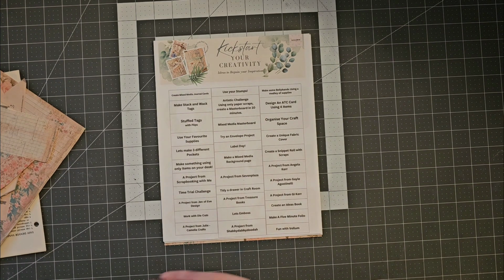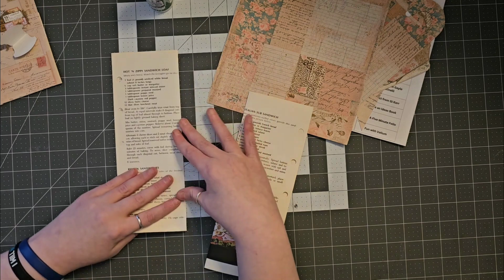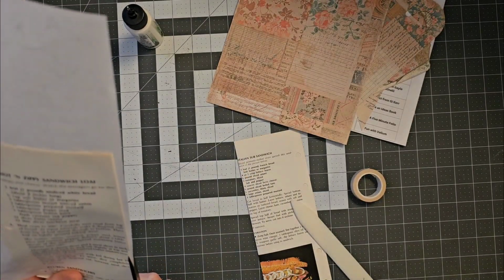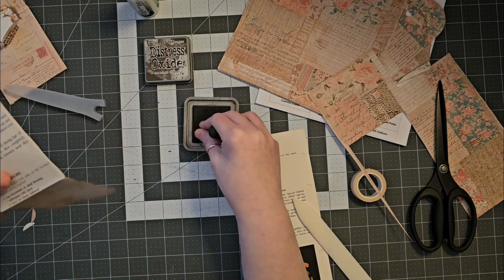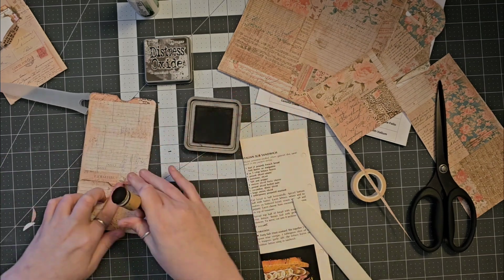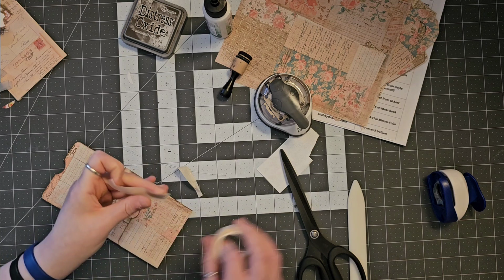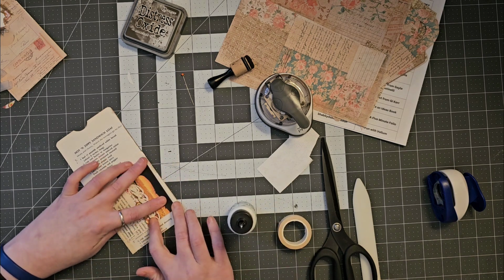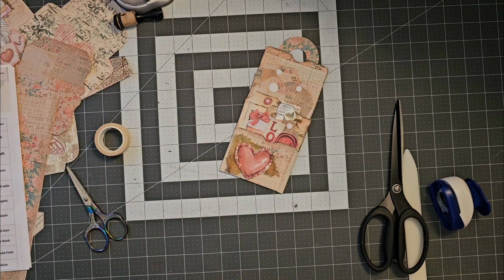DT Project @RachandBellaCrafts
Whether this is your initial visit or you are a returning viewer, I express my sincere gratitude for your unwavering support.

I'm an ADHD crafter and a proud member of the @RachandBellaCrafts  design team. On this channel, I'll be showing you how to make journals, collaborating with other creators, working on design team projects, sharing tutorials, and so much more.

Today I am going to show you how to use @RachandBellaCrafts freebie on her kofi page, and make a loaded pocket from the pocket that I seen  E from Scrapbooking with me make and it inspired me to make my own version  of it.

We R Memory Keepers, All In One Scrapbooking Tool,
We R Memory Keepers- Crop-A-Dile Eyelet Setter
New Sunstar Kadomaru Pro, Corner Cutter :
Fabric Tac Glue
Art Glitter Glue

Dale...Let's go messy desk is where the magic happens ✨️ 😉